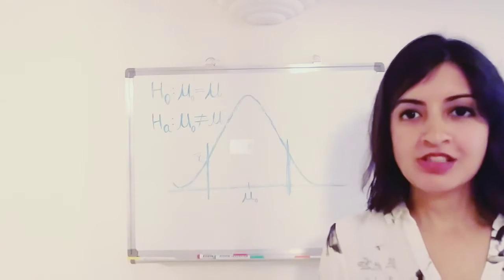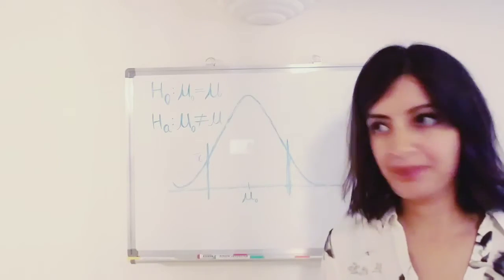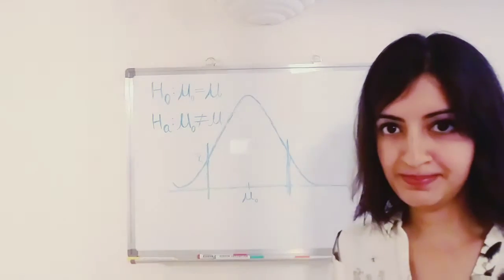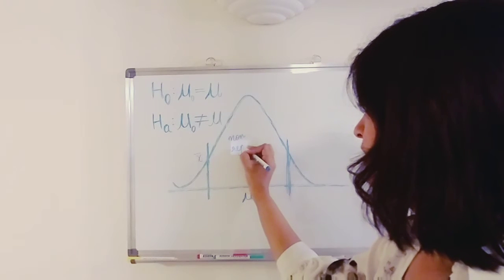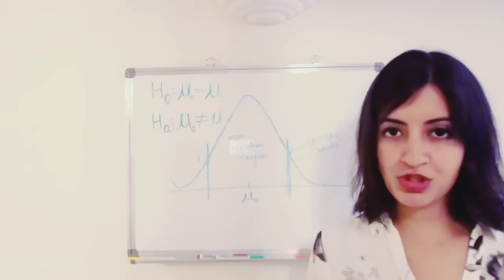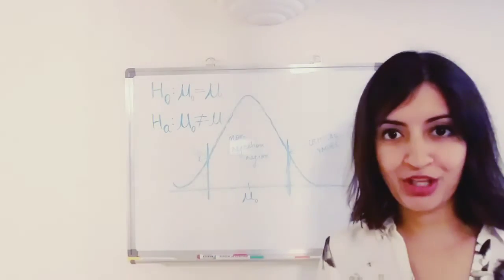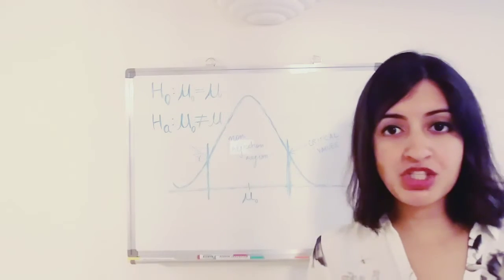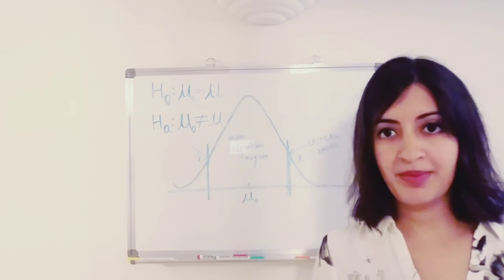Hypothesis testing 1